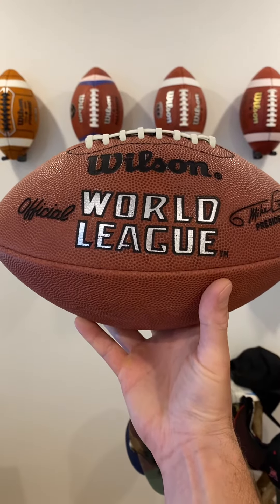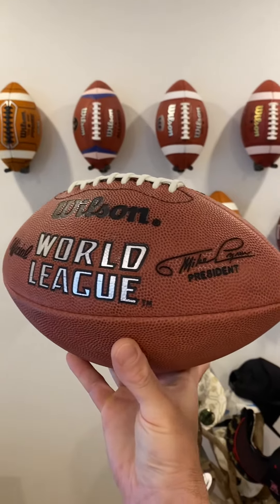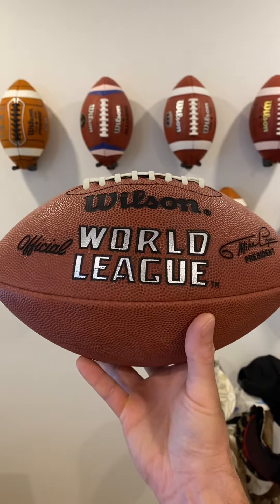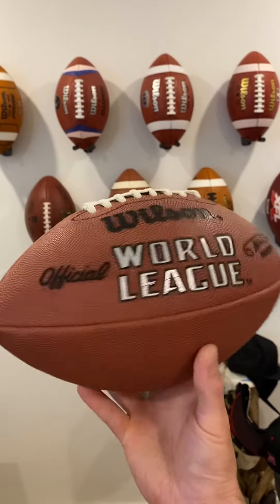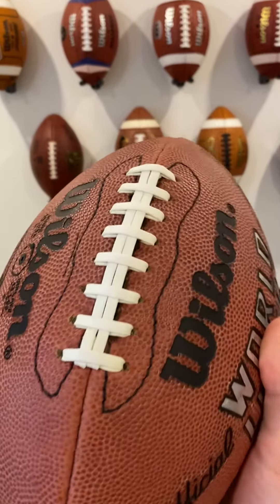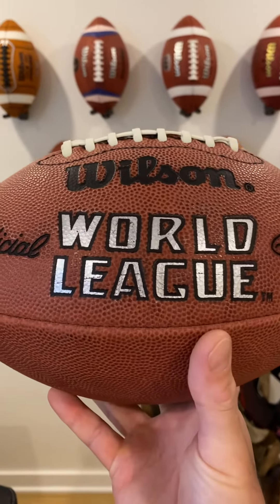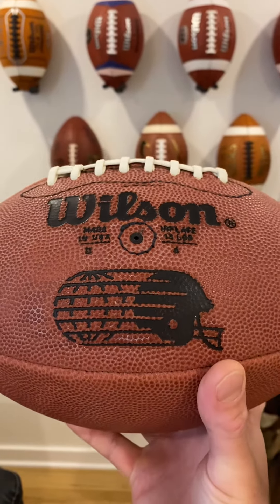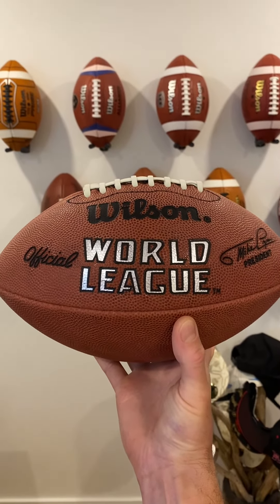Wilson World League Football Review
The is the official Wilson World League Football from 1991. Tune in every week for an official leather football review. Thanks and see you soon.